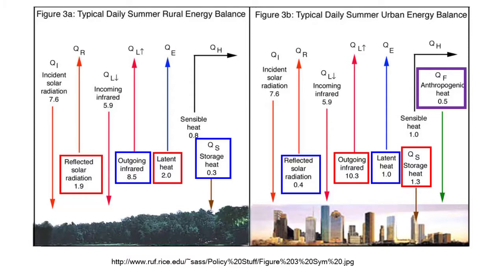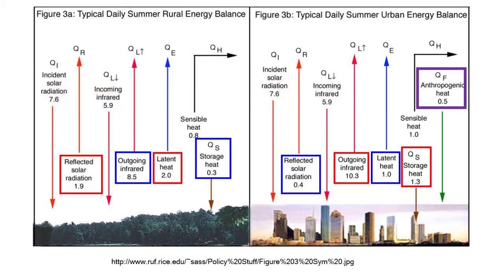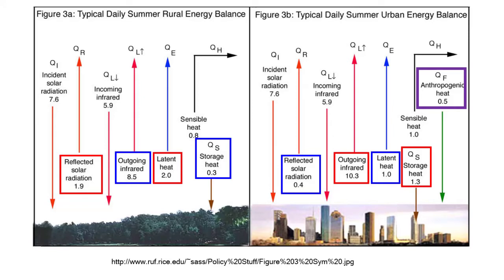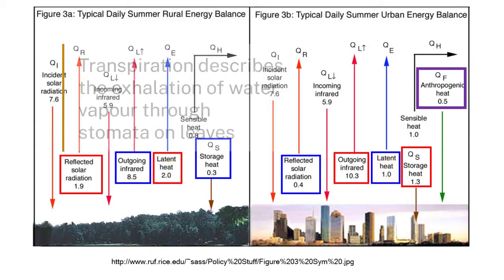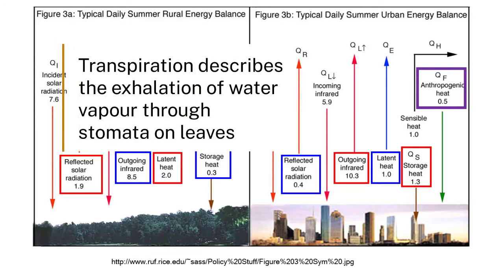Radiation over natural vs human impacted environments for Earth and Environmental Science students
Margi Bohm from the Australian National University (anu.edu.au) describes how land use effects our climate. This as part of a series on how humans effect our climate.

This clip has been created by the Research School of Earth Sciences (rses.anu.edu.au). These resources are part of a comprehensive program, curriculum matched to the unit 'The changing Earth - the cause and impact of Earth hazards.'

This video touches on the following curriculum descriptors:

Human activities, particularly land-clearing and fossil fuel consumption, produce gases (including carbon dioxide, methane, nitrous oxide and hydrofluorocarbons) and particulate materials that change the composition of the atmosphere and climatic conditions (for example, the enhanced greenhouse effect) (ACSES105)